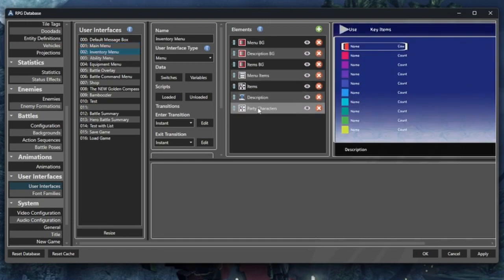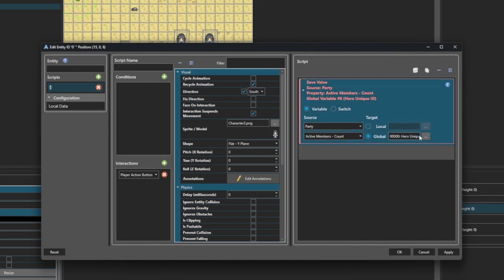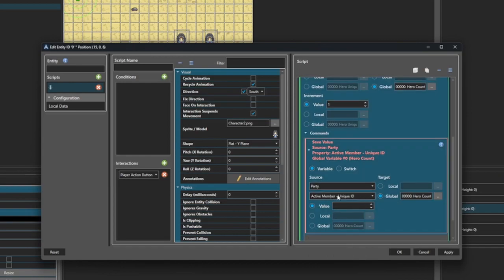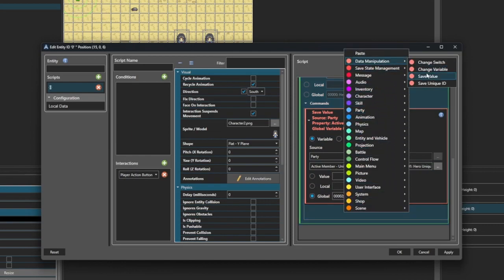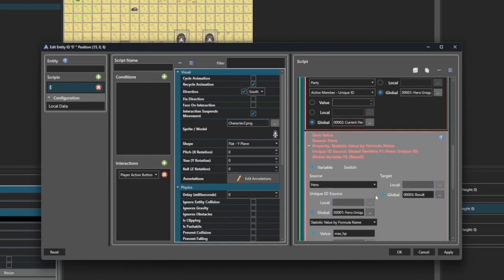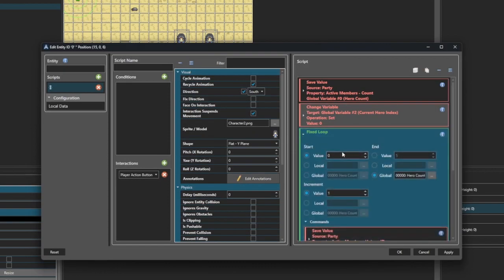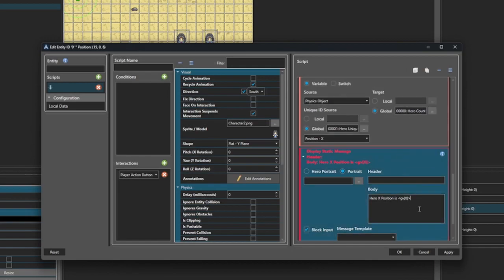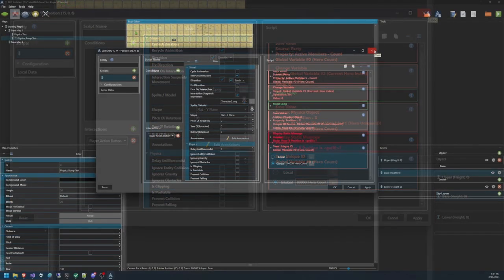RPG Architect Tutorial - Save Value And Data Sources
A lesson on saving values and data sources in RPGA.

Tutorial and programming by Locke
Music and Editing by Bert Cole

Thumbnails by Noobk